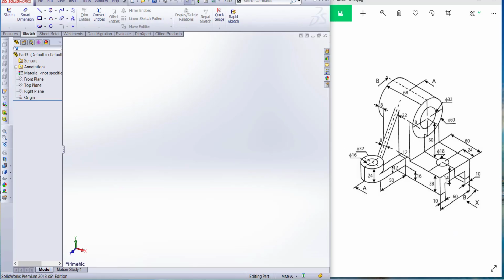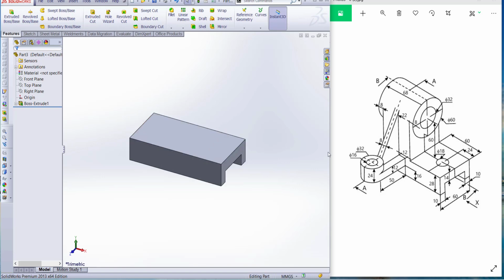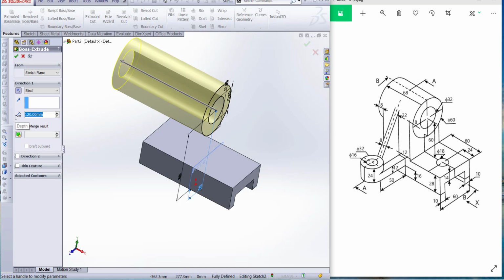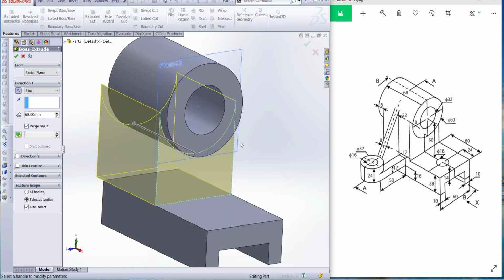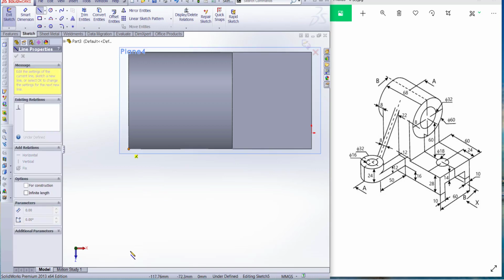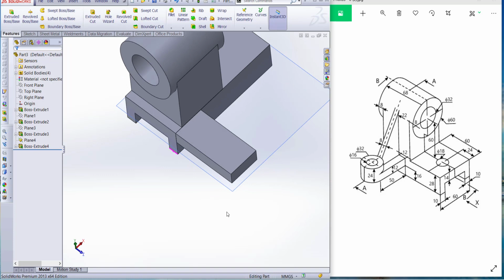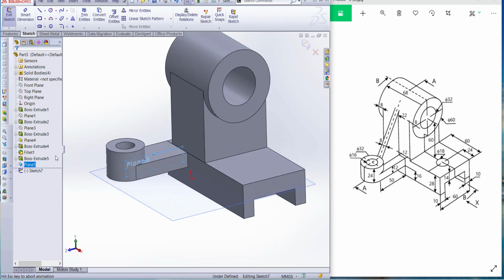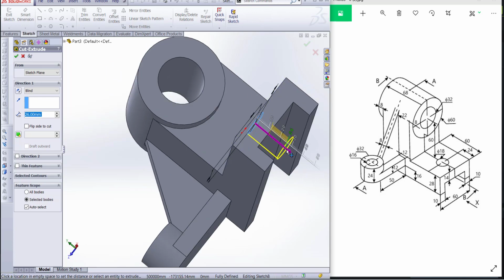Solidworks practice exercises for beginners || Rib in solidworks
Topic Covered :-
1) Solidworks
2) Rib feature in solidworks?
3) plane in solidworks
4) Extrude cut Command in Solidworks
5) Solidworks Basic
6) Solidworks practice exercises for beginners
 7) solidworks tutorial for beginners exercise 13
Here are Some Helpful Links:-

With Regards,
CAD Design Excellence
Like_ Share_Subscribe